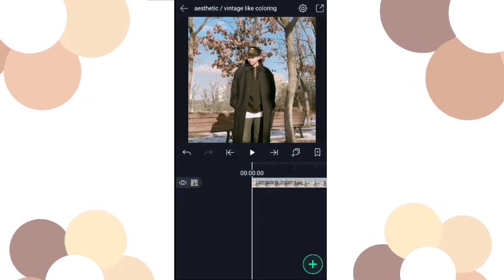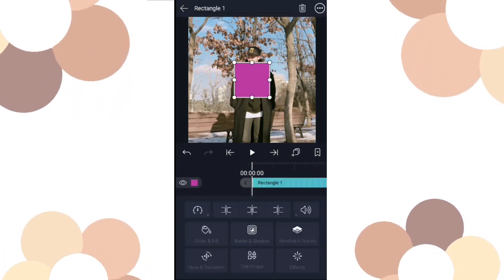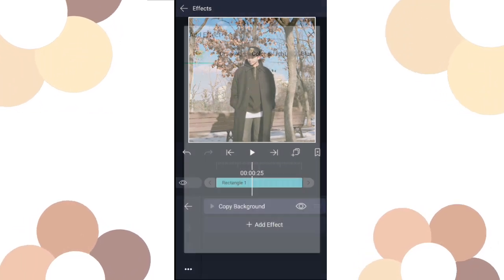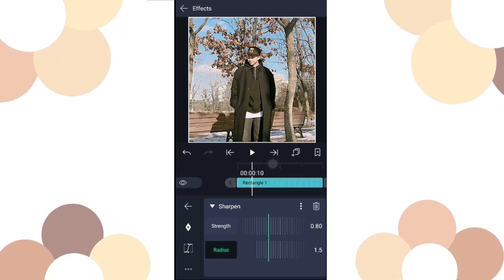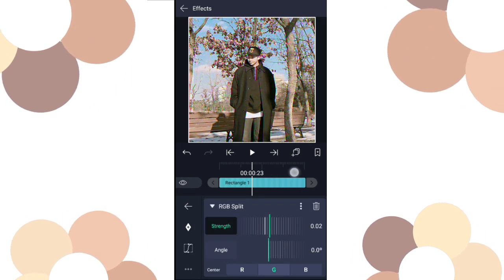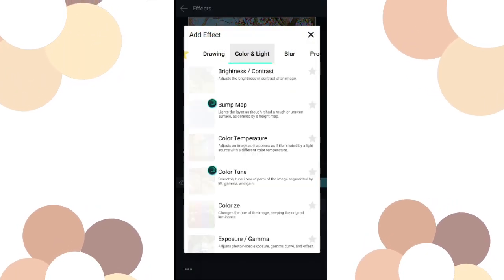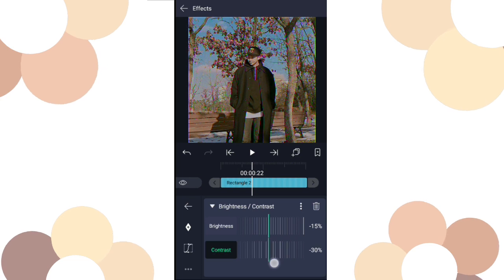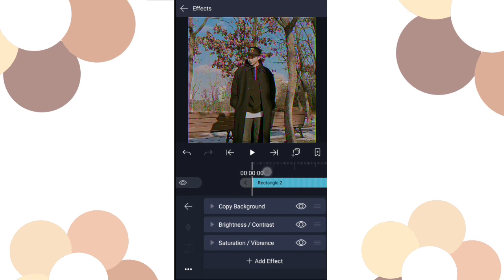aesthetic / vintage like coloring on alight motion w / voiceover || alight motion tutorials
u can check this one out if u want, it's also an aesthetic / vintage like coloring:

bg song from : Lukrembo